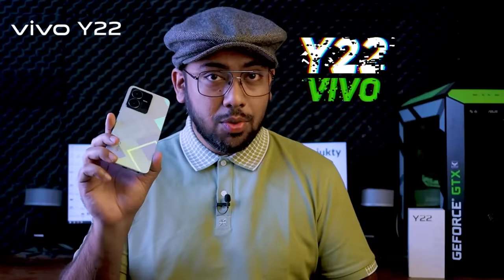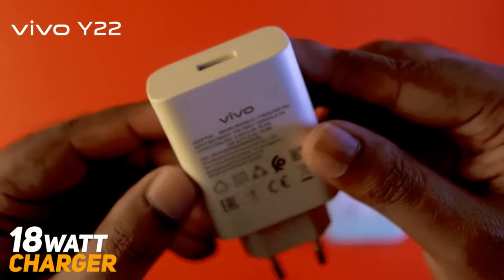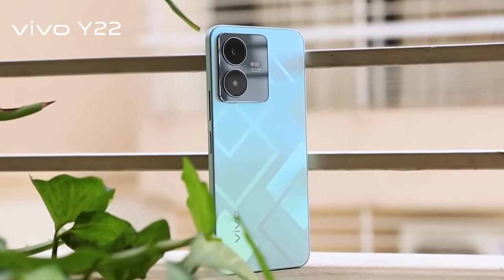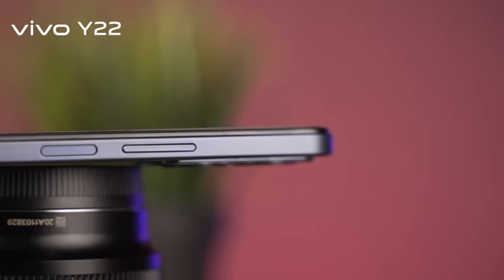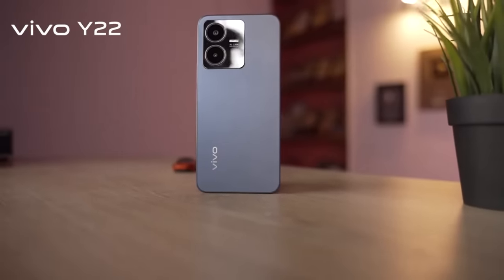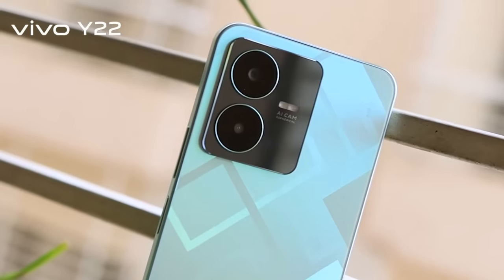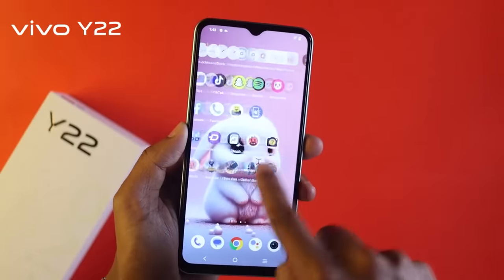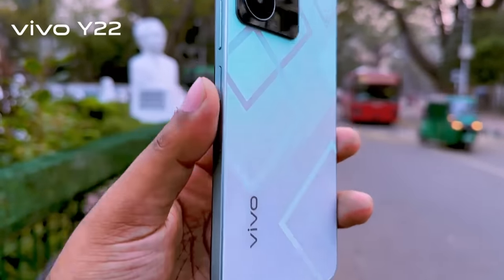See what our tech experts have to say about our coolest vivo Y22 | Y so Cool | vivo Bangladesh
See what our tech experts have to say about our coolest vivo Y22😎